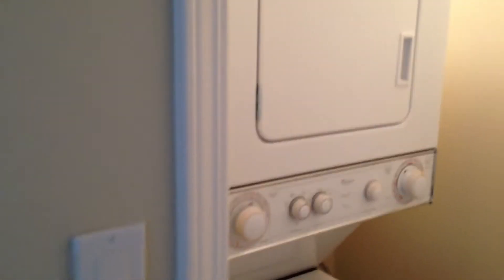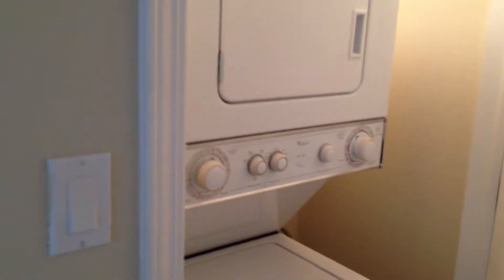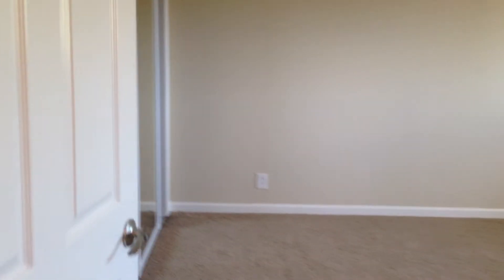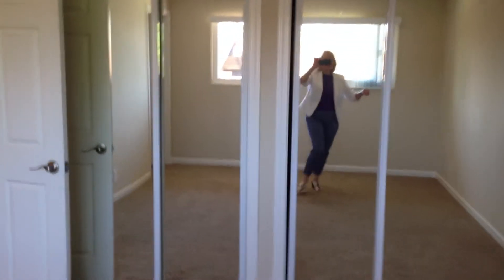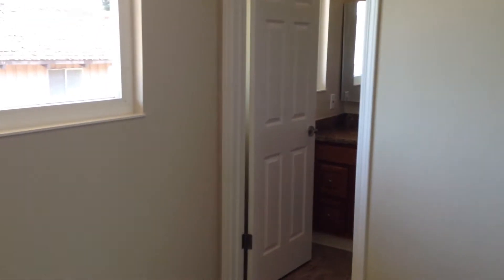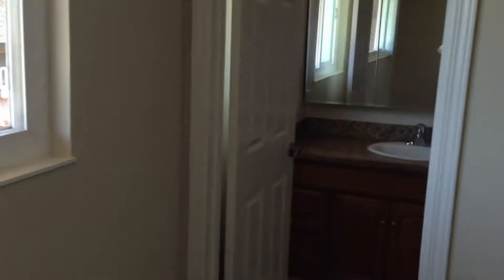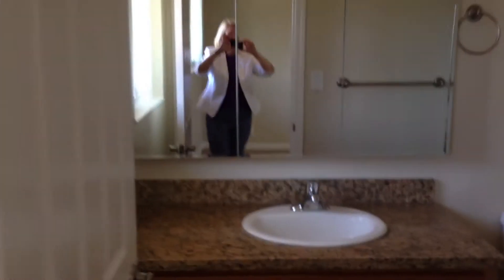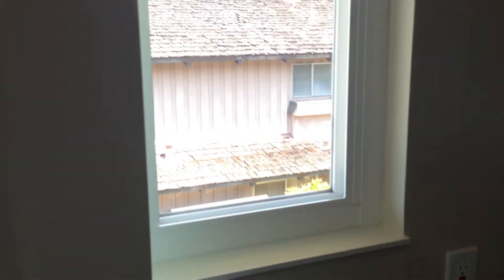Apartment on Tyndall Street: Video 4 of 5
Apartment on Tyndall Street - September Higham - Video 4 of 5